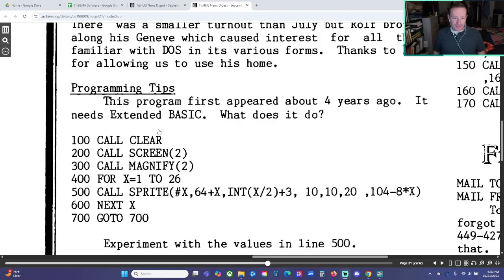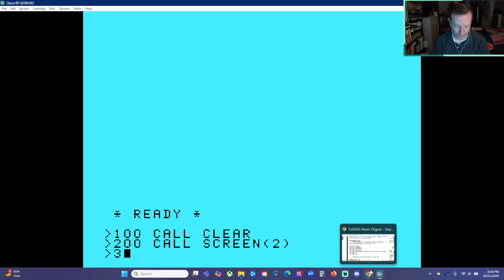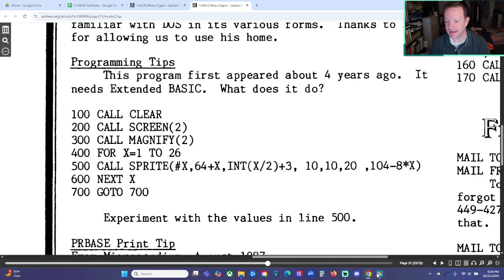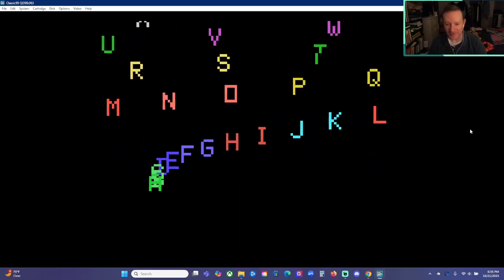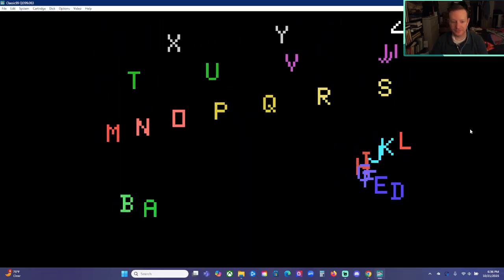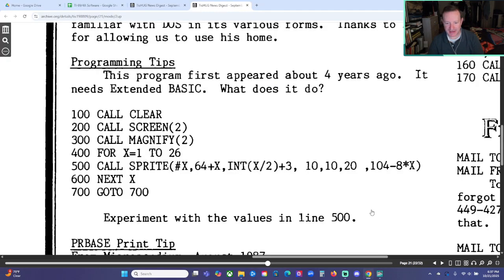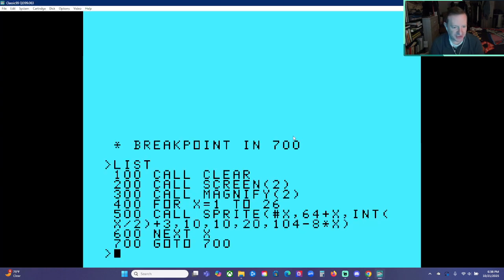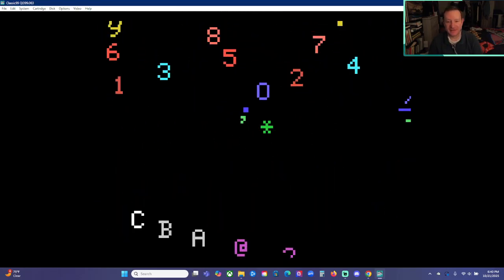Sprite Demo, TI Extended BASIC Type-In Program, TisHUG News Digest, September 1988